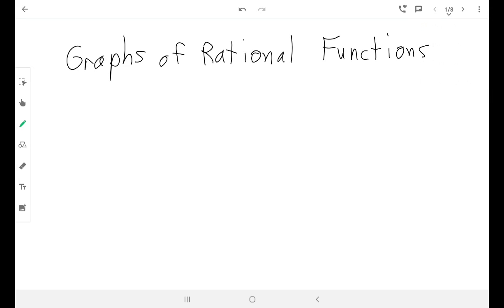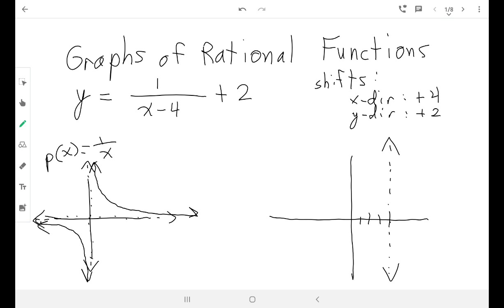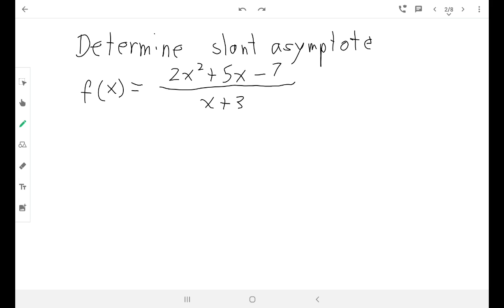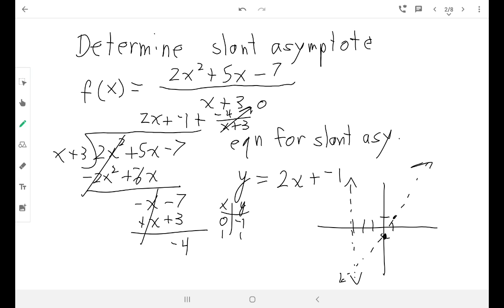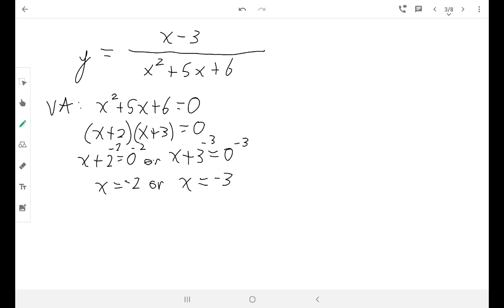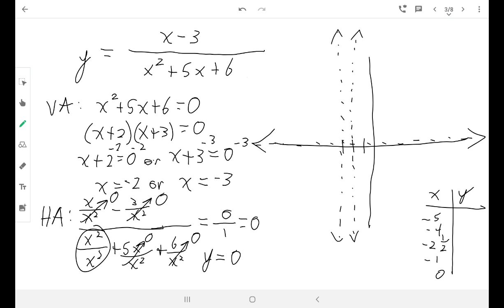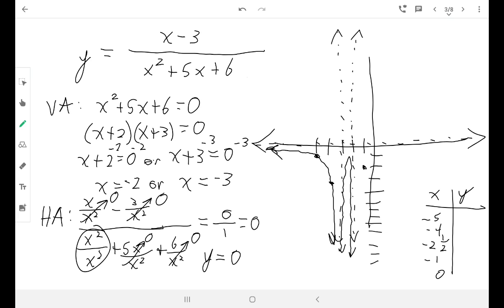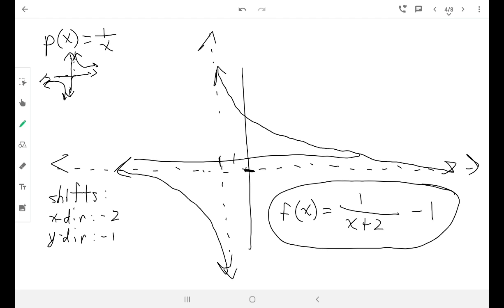Graphs of Rational Functions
0:20 Graphing a simple reciprocal function using the parent function
6:14 Determine the slant (oblique) asymptote for a rational function and using it to help you graph the function.
11:42 How to graph other types of rational functions
23:22 Figuring out the equation given a graph and its parent function